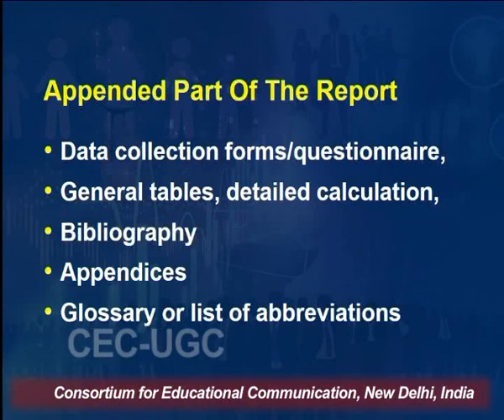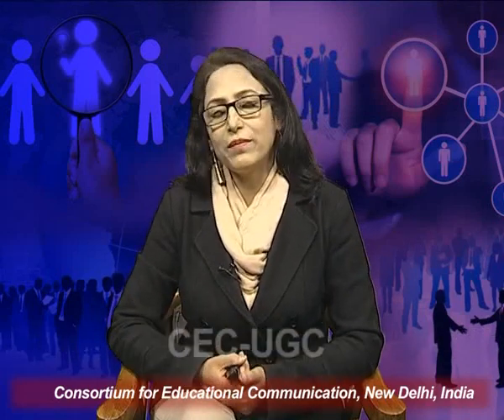Business Report Layout - Part II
This Lecture talks about Business Report Layout - Part II.